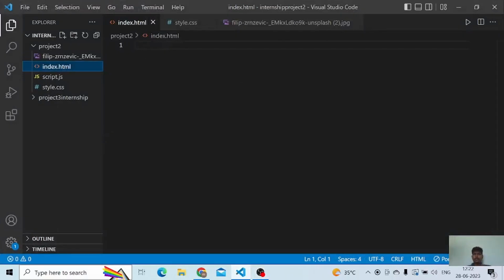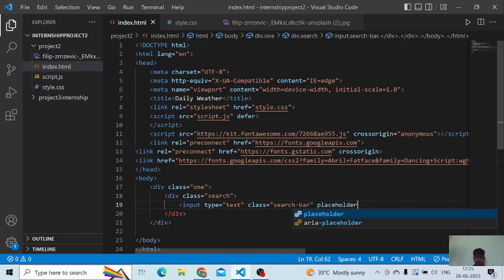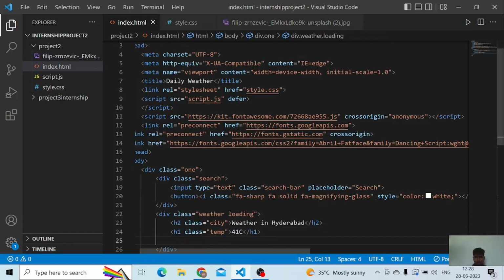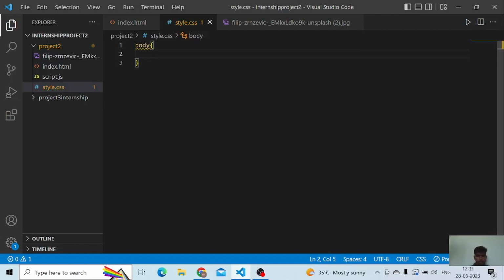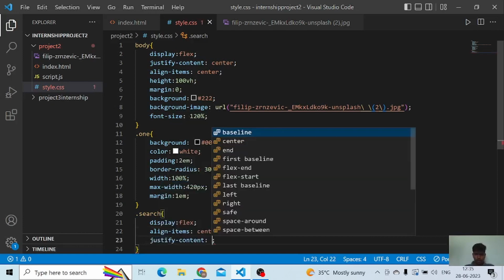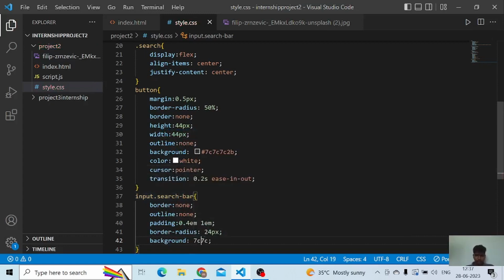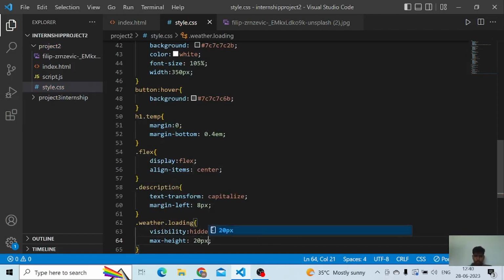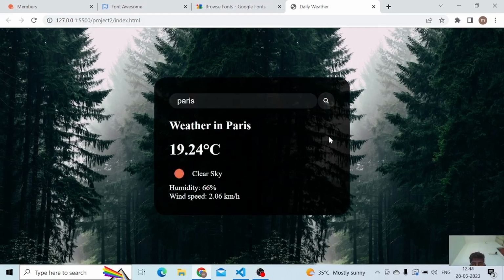Weather Forecast Website using HTML, CSS & Java Script | Full Stack Web Development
Watch the talented interns recreate the Weather Forecast Website using HTML and CSS in this amazing GoCinQ INT-EARN-SHIP project! These interns have successfully created a landing page for a weather application that displays current weather conditions and forecasts based on the user's location, using APIs to fetch real-time data.

Starting with the setup in Visual Studio Code, Madhan Prashanth, a member of the team Tech Tinkerers, takes you step-by-step through the construction of the Weather Forecast Website. They showcase how to efficiently incorporate essential HTML elements and style them using CSS.

Time Stamps:

0:00 Introduction
0:20 How to give the Title of the project
0:40 How to link CSS file
0:50 How to link Java Script file
1:18 Code Explanation